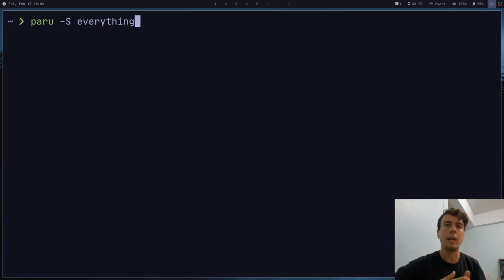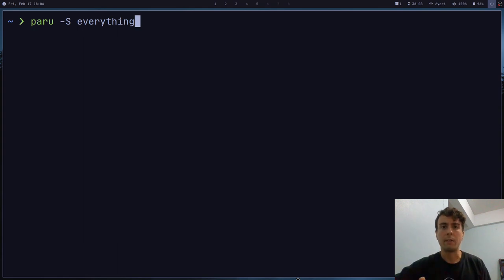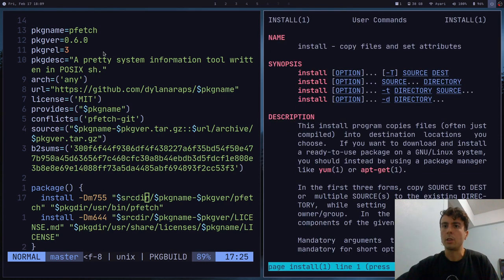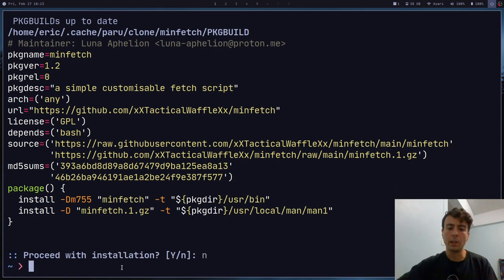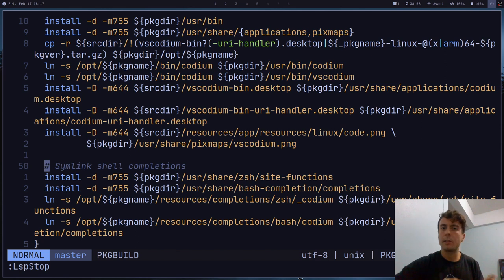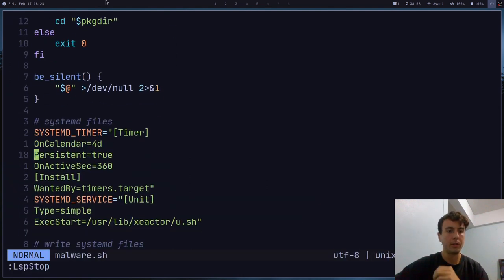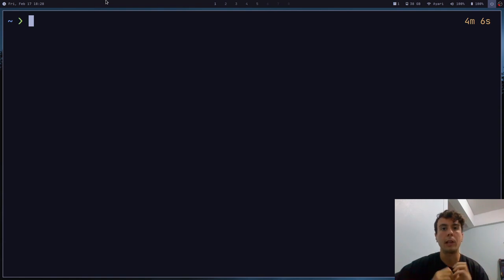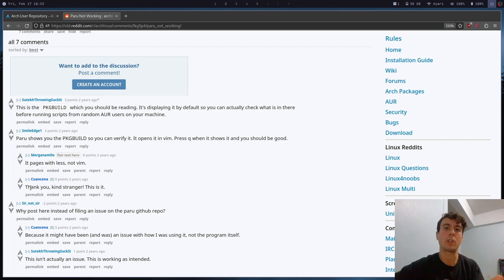Don't make this mistake when downloading from the AUR... (Arch User Repository)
Do you use the AUR? If you use Arch Linux, of course you do. But if you've been downloading and installing packages indiscriminately from the Arch User Repository, it might be time to actually take a look at what you're downloading and running. Didn't anyone ever tell you not to run random scripts from strangers online?

0:00 The problem with downloading from the AUR
2:07 Uhh, what's a PKGBUILD?
4:12 Reading the PKGBUILD with an AUR helper
6:01 How safe is the AUR, really?
7:07 Reading through diffs on updates
8:03 What to look out for in PKGBUILDs
9:44 Best practices with the AUR
10:22 My recommendations
10:48 Doesn't everyone already know this?
11:33 Conclusion